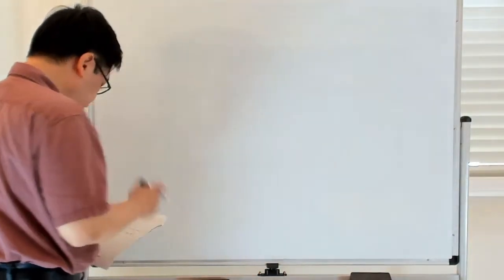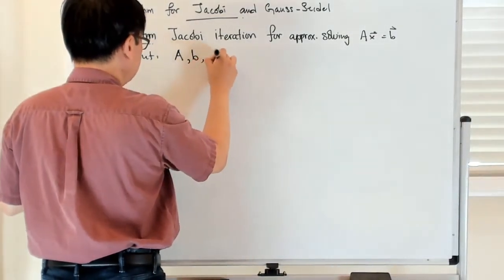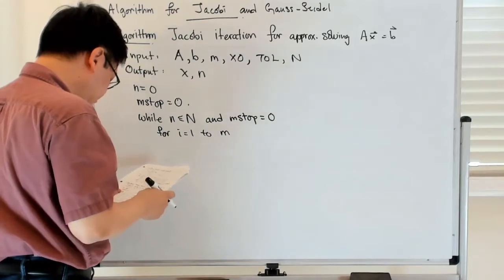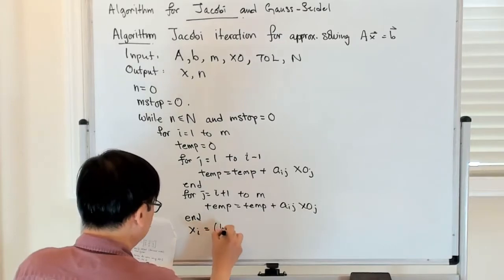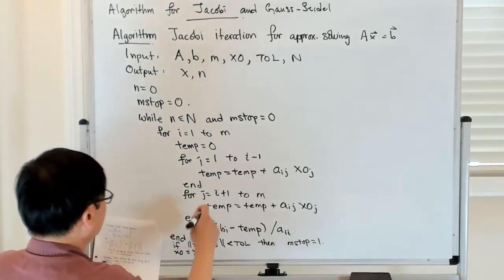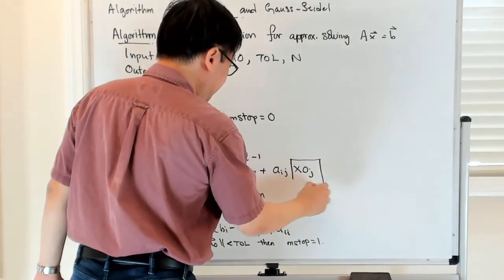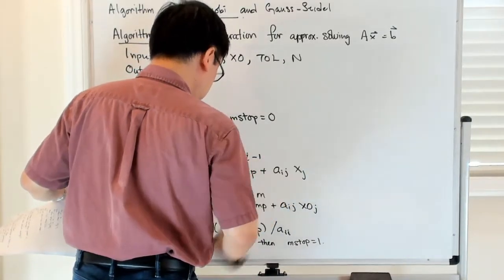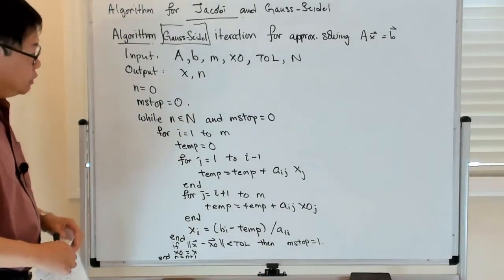Algorithm for Jacobi and Gauss-Seidel iterations